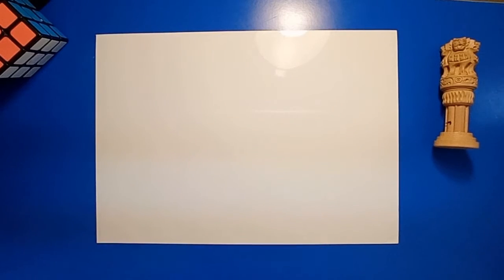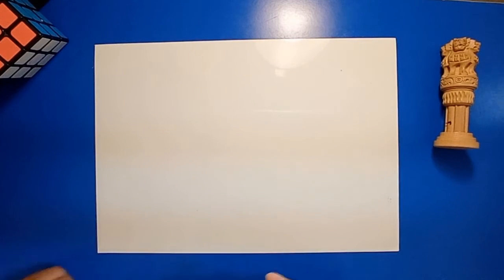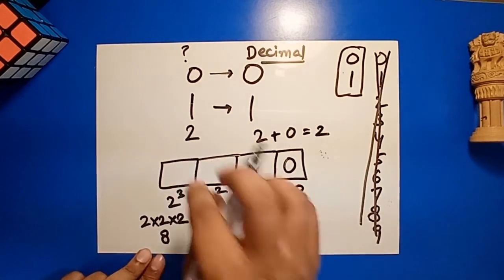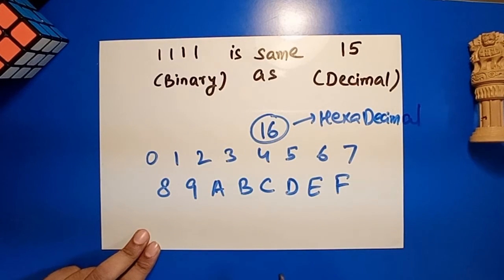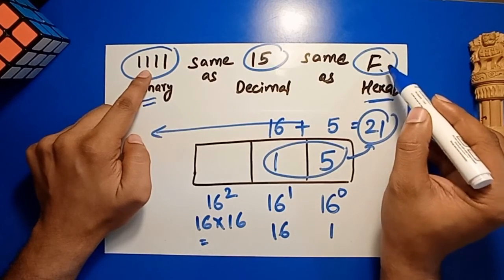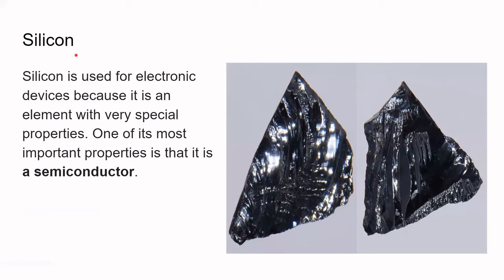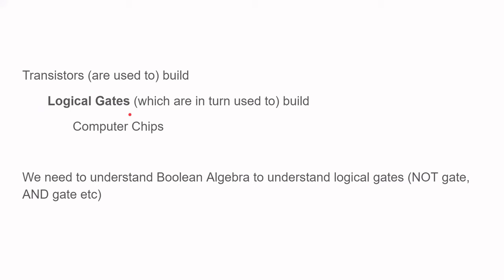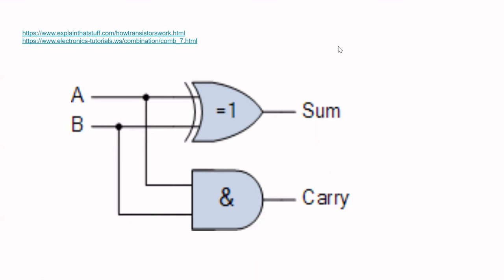[Math] [Grade6] [Numbers] Bonus - Binary Numbers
In this bonus video, we learn about binary and hexadecimal numbers. We derive the concepts gradually from the topic of the Place Value System. As a bonus bonus, we also get a quick peek into WHY the computers understand only binary!